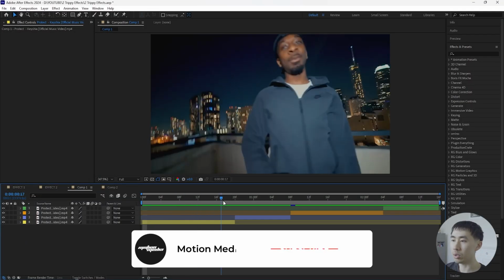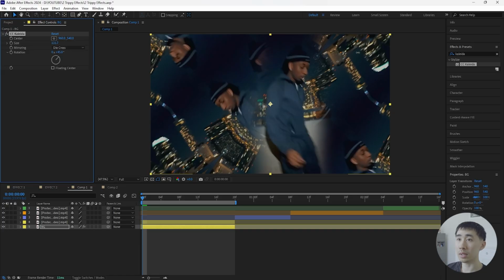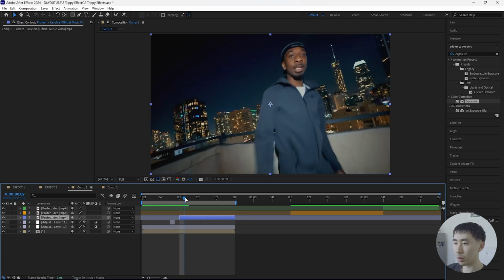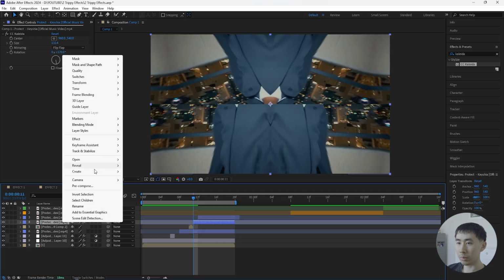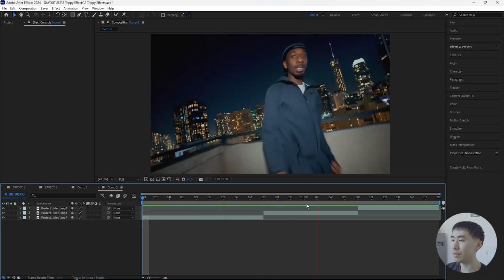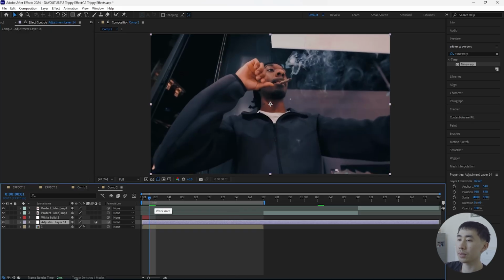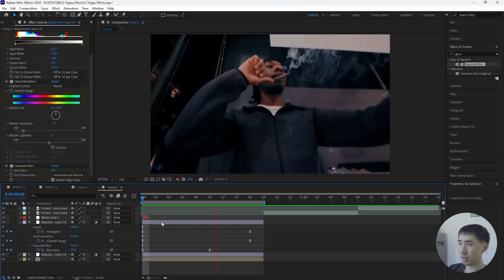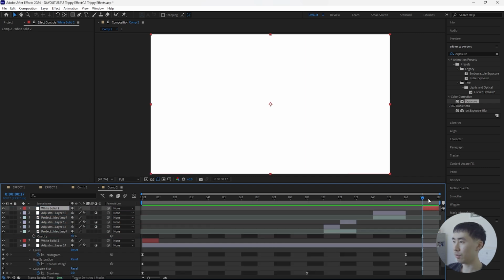This KALEIDOSCOPE Effect looks INSANE (After Effects)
In this video, I'll be going over a kaleidoscope as well as a flash effect from Protect's "Keyshia" music video. I really liked both effects so I wanted to break it down for you guys.